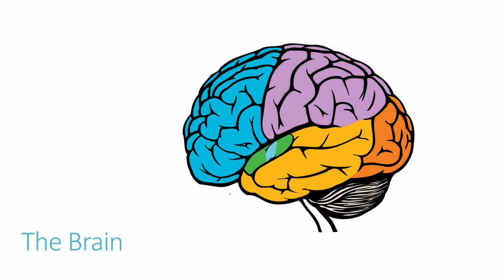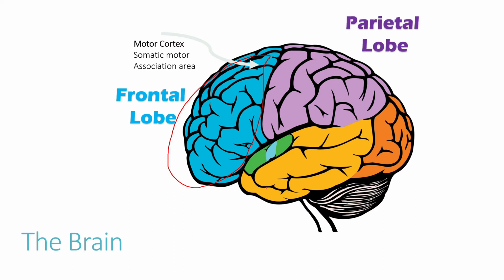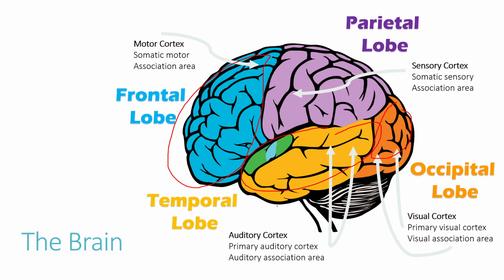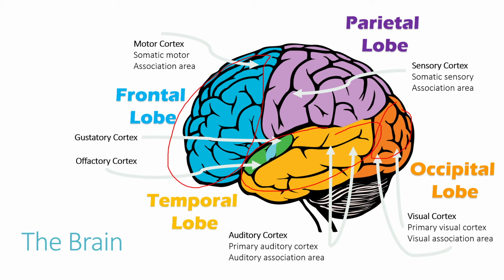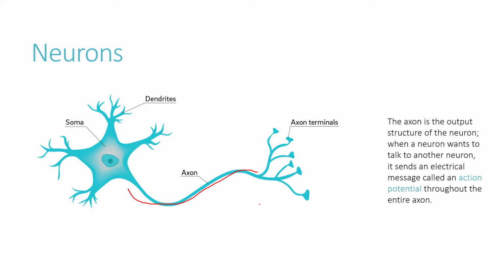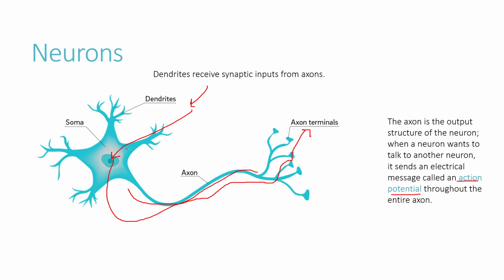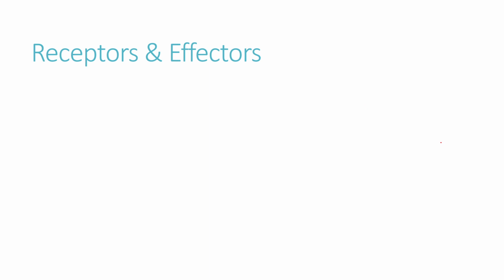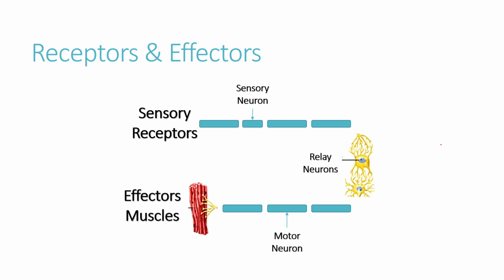The Brain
A brief explanation of the brain
Course: Biomedical Instrumentation
CETYS Universidad